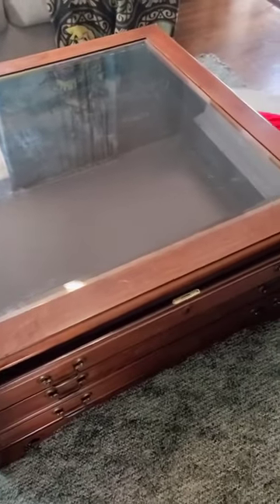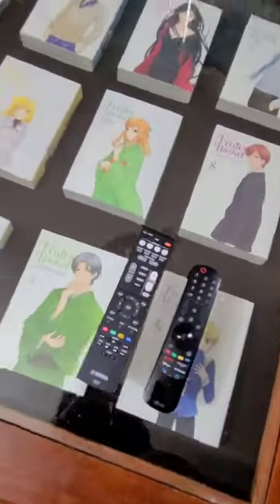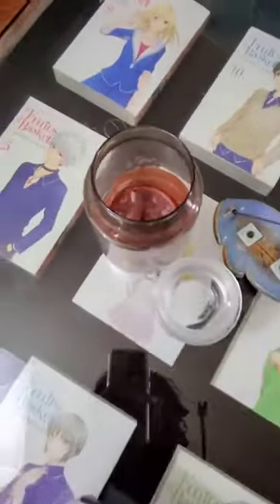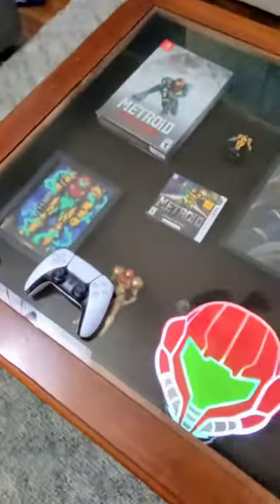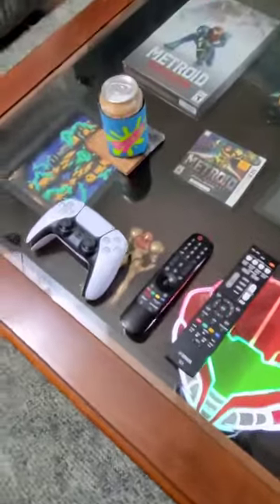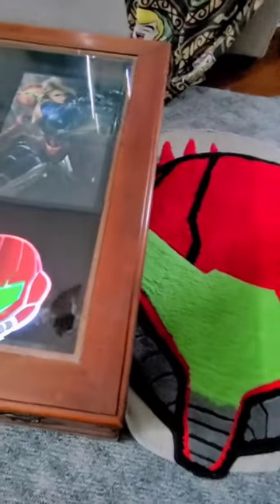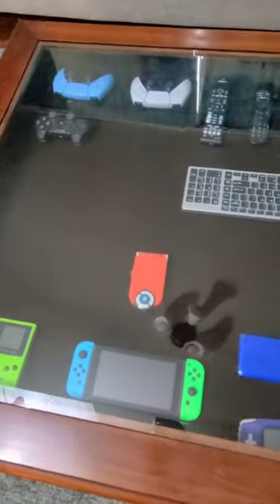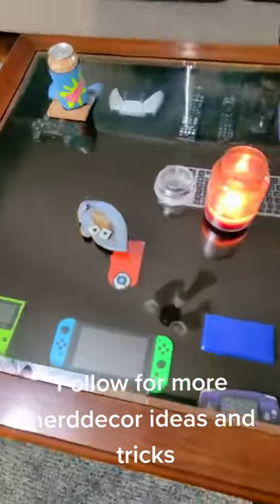Why you should get a Shadow Box Coffee Table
Shadowbox Coffee tables are low key and beautiful pieces of furniture but they can be AMAZING places to show of any of your nerd collection.